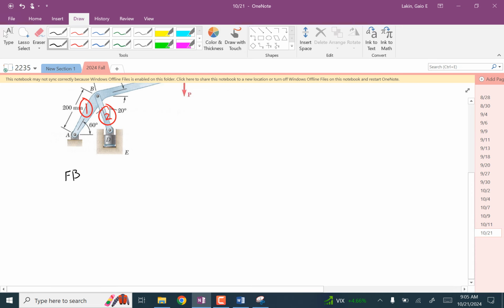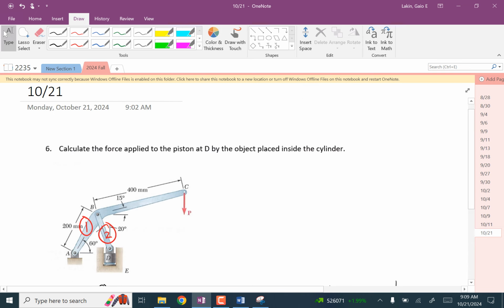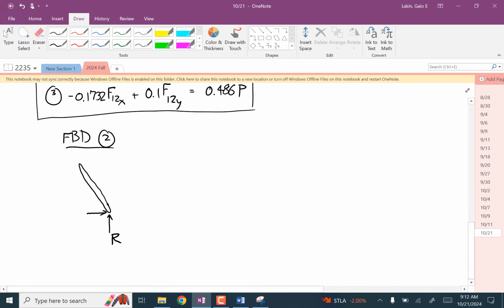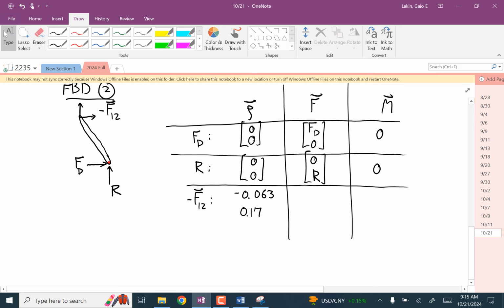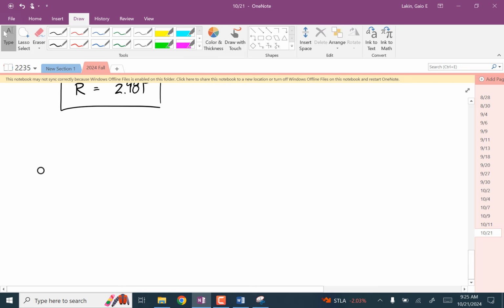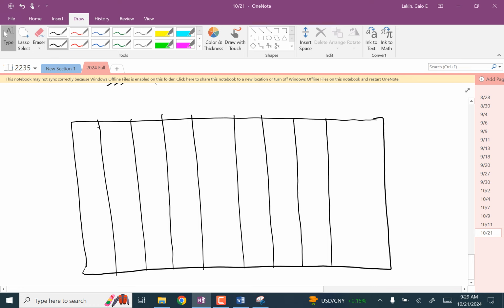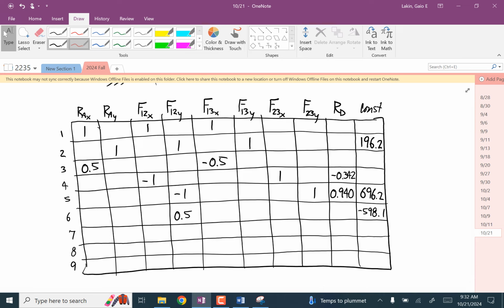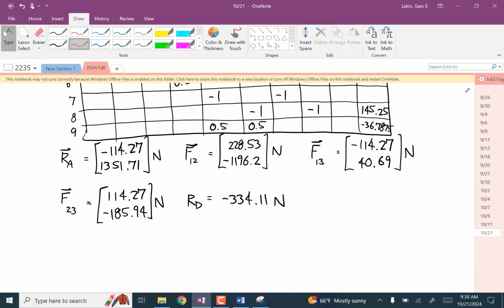Statics: Monday, 10/21